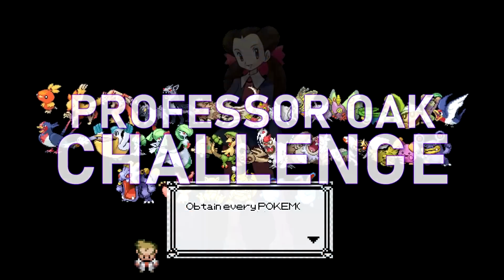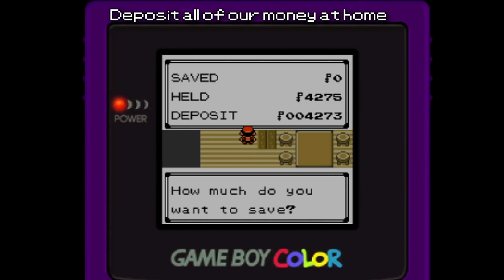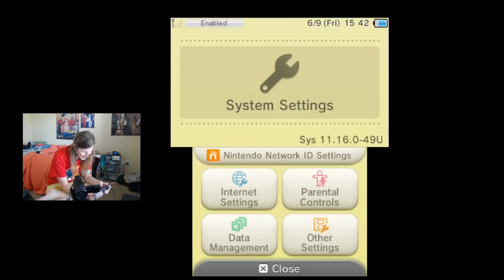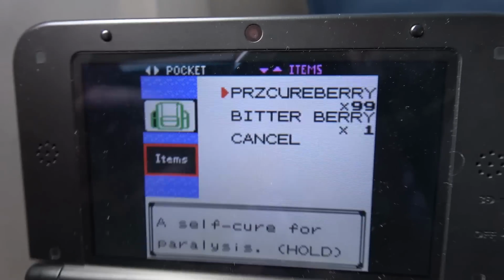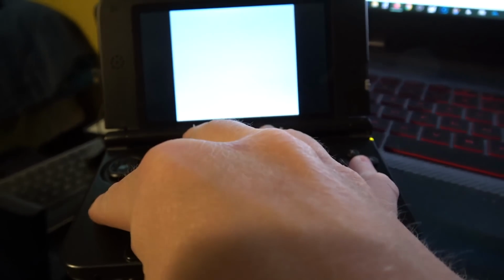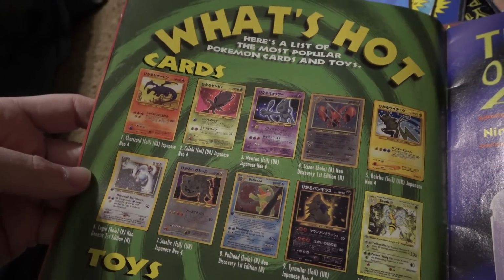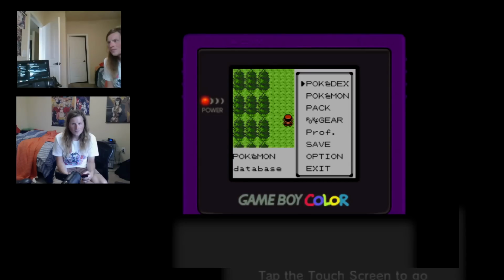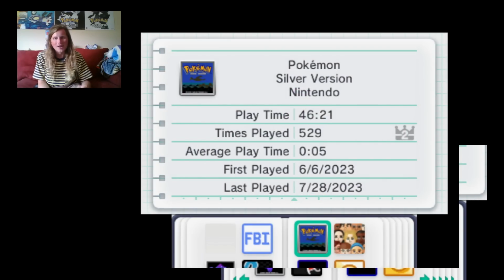662 - I picked 2000 berries for 1 item in Pokémon Silver...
Part 1 of my Silver Version Professor Oak Challenge! I decided to take on the ridiculous grind to get the Moon Stone before Falkner

j_amethyste's guide for whatever reason seems to be deleted, but I have a copy of it!